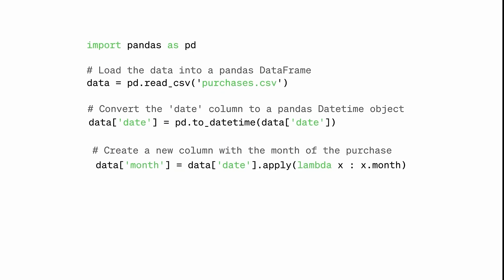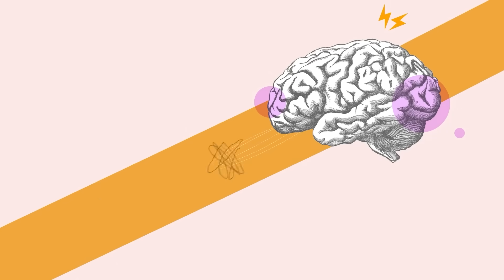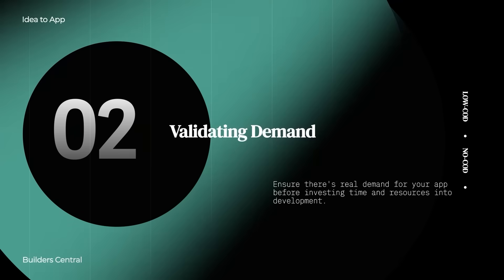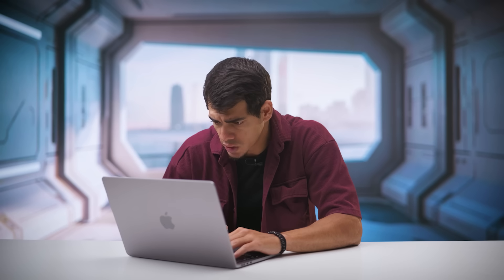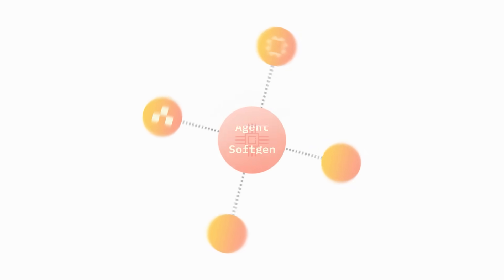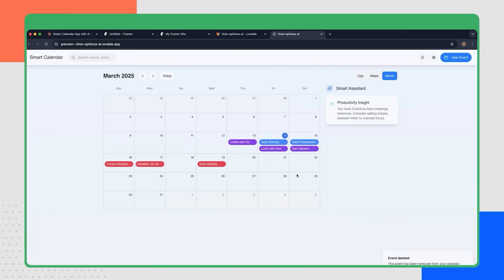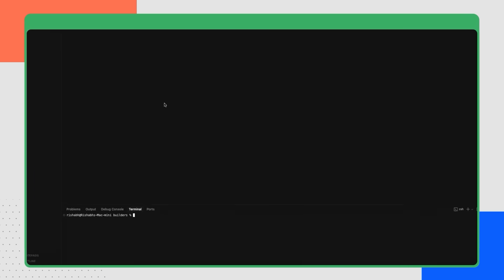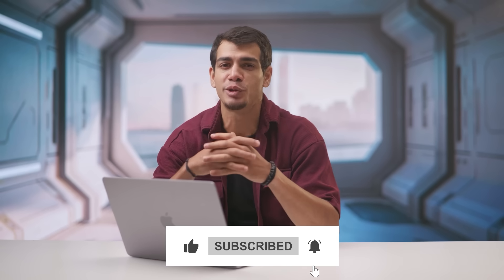EASIEST WAY To Launch Your APP in Minutes | Claude 4 + Lovable + Cursor + GitHub + Vercel + Framer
In this video, we show you how we built an App from Ideation to Launch in minutes. We break down the entire process into 5 crucial steps:

IDEA: Conceptualizing our project
VALIDATING THE IDEA: Testing market potential
FINDING THE RIGHT TOOL: Choosing optimal resources
BUILDING THE APP: Hands-on development
LAUNCHING THE APP: Going live and gathering feedback

00:00 Introduction
01:20 DAY 1- The Idea
02:59 DAY 2- Validating the Idea

05:44 DAY 3- Designing your App
08:19 DAY 4- Building the App

09:43 DAY 5- LAUNCH!